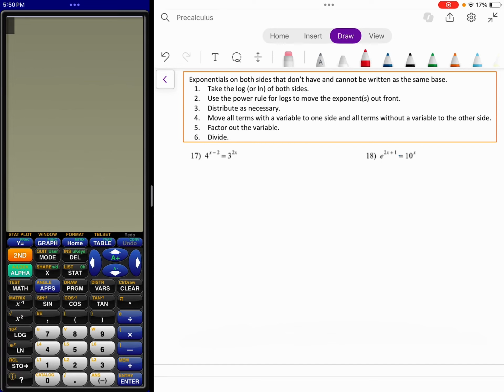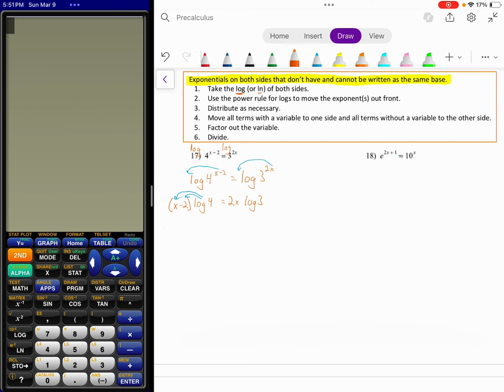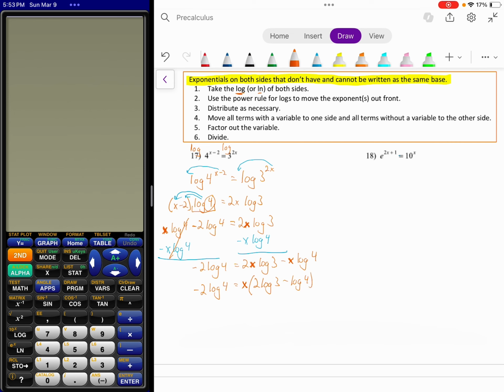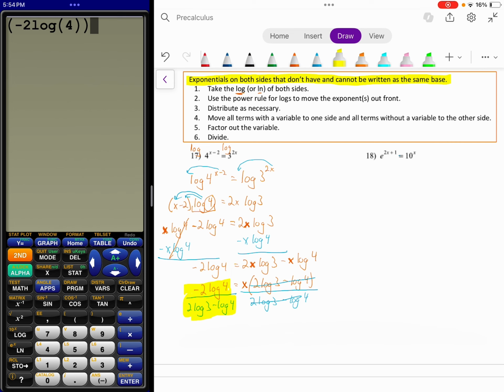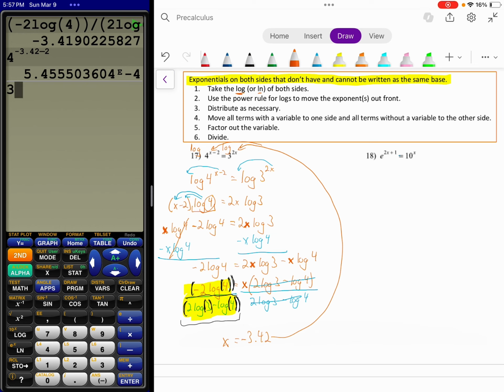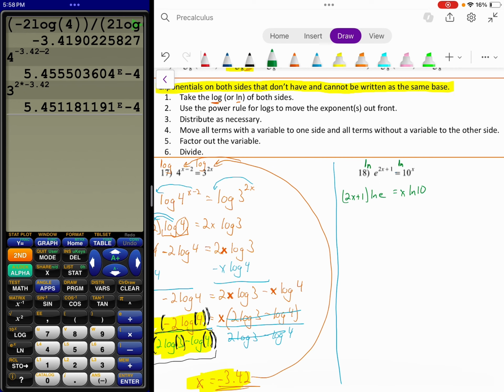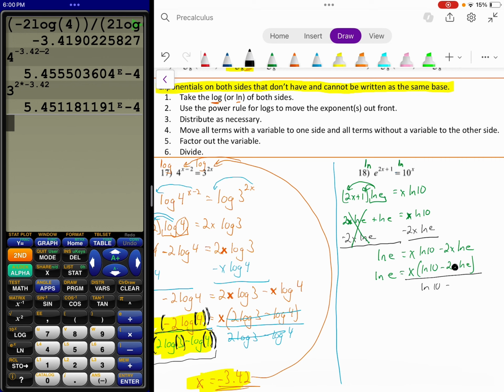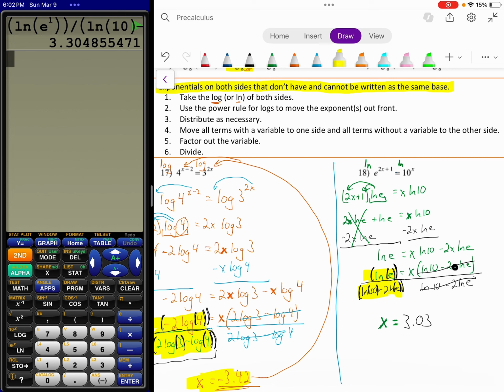Precalculus 5.4 Quiz Review Part 5